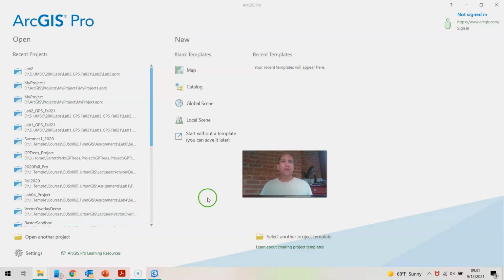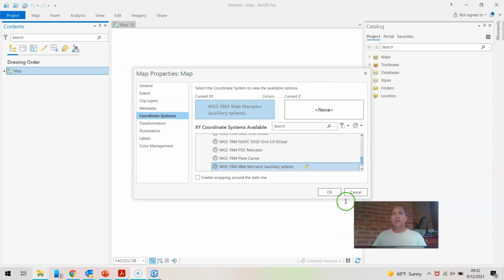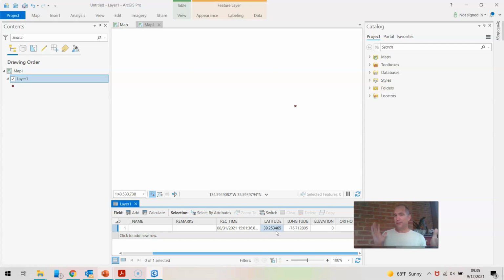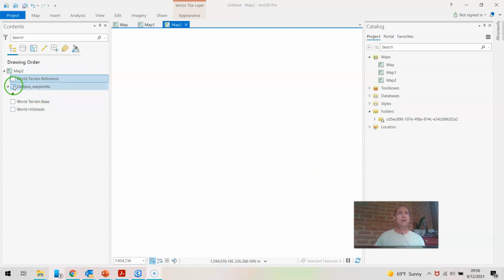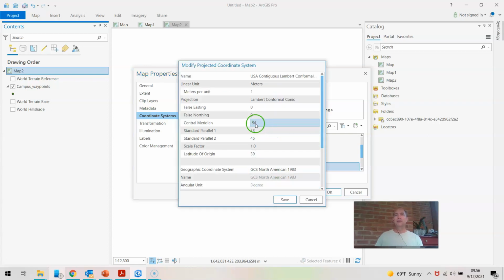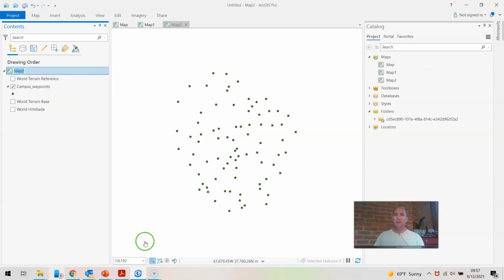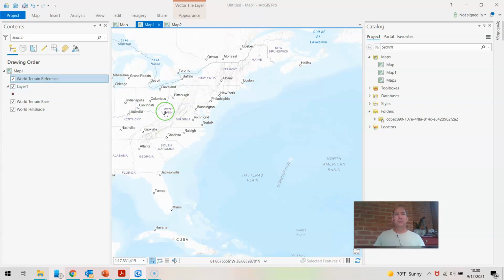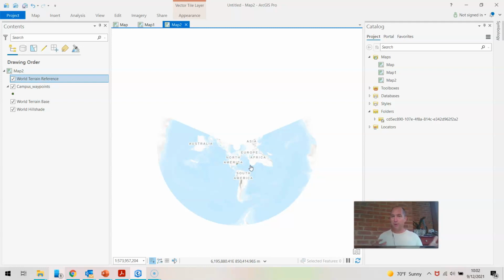2a_Demo_Projections&CRS